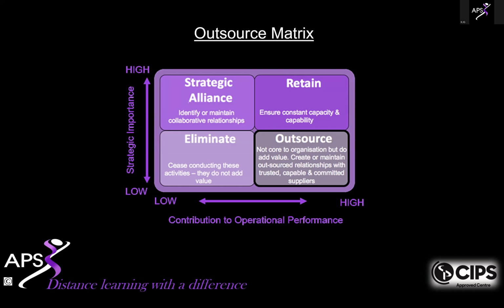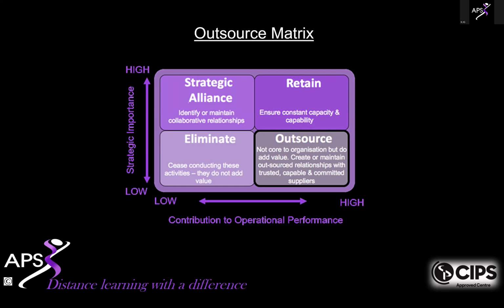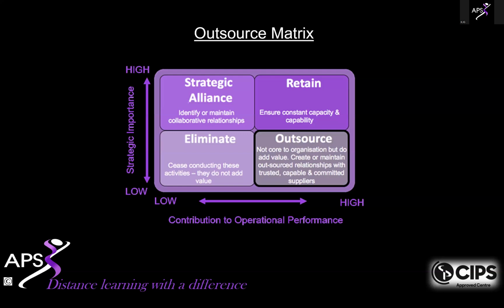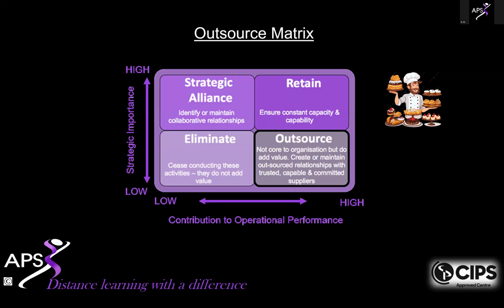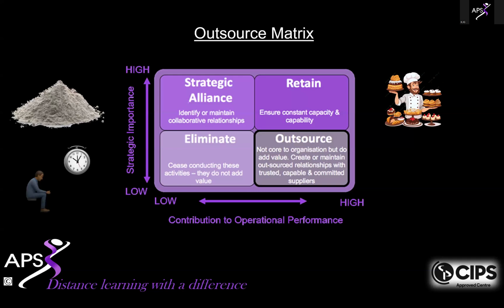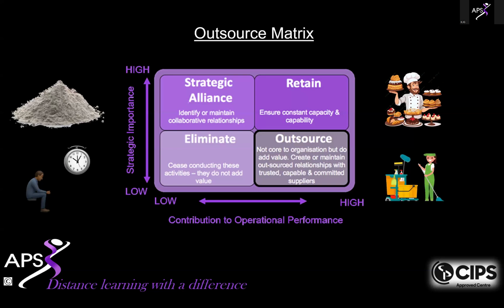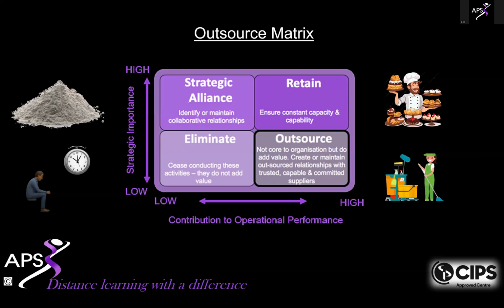Outsourced matrix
A quick snippet to explain how to establish which activities or functions within a business are suitable for outsourcing.